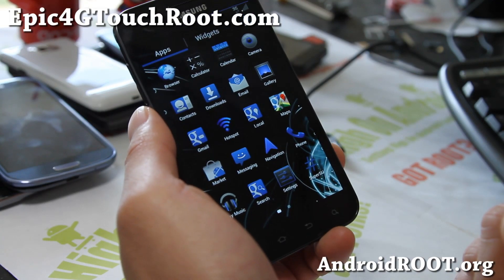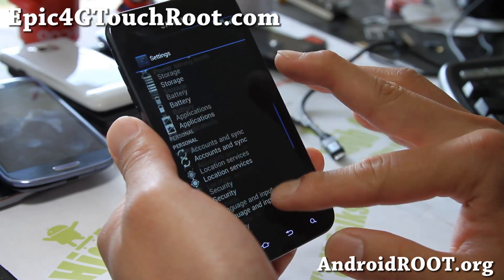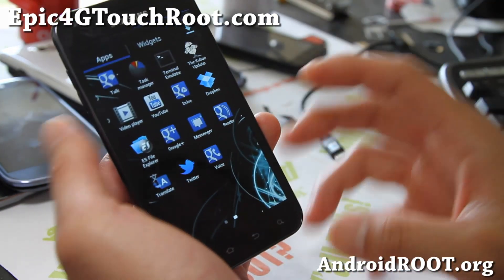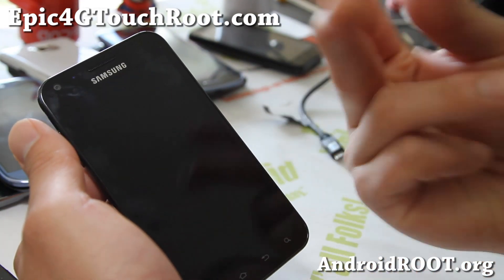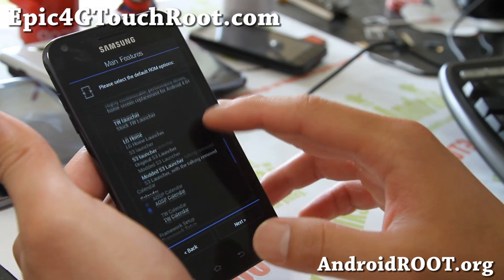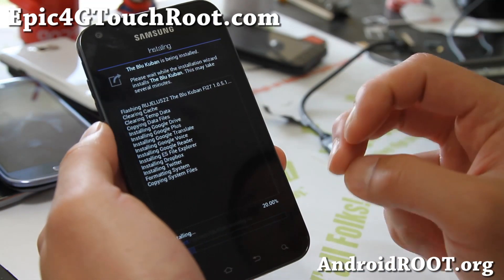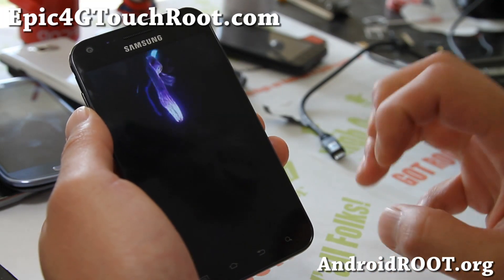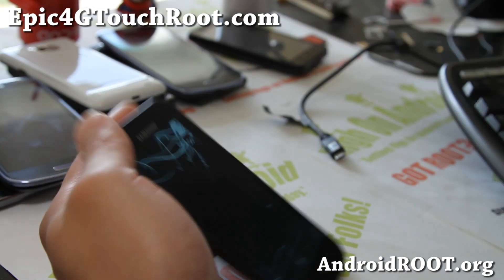Blu Kuban ICS ROM for Rooted Epic 4G Touch!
Here's a quick overview of latest Blu Kuban ICS ROM for your Rooted Epic 4G Touch!

If you need help, you can leave a comment at Epic4GTouchRoot.com.